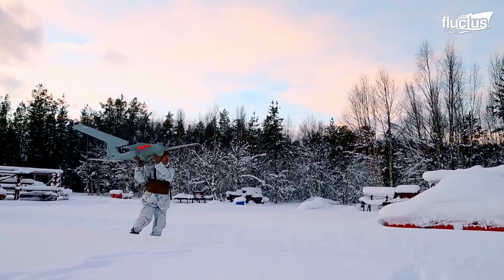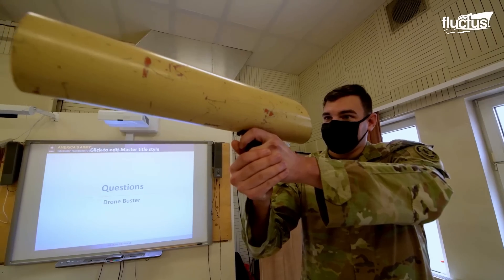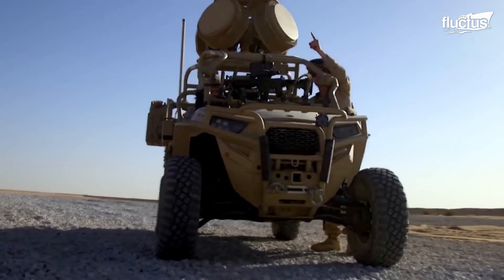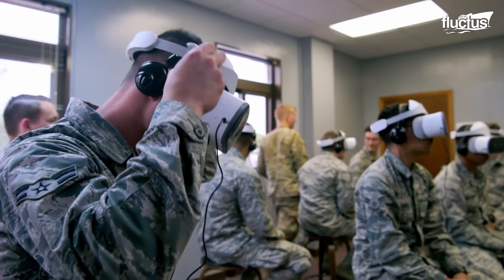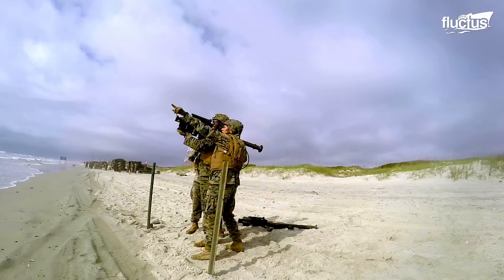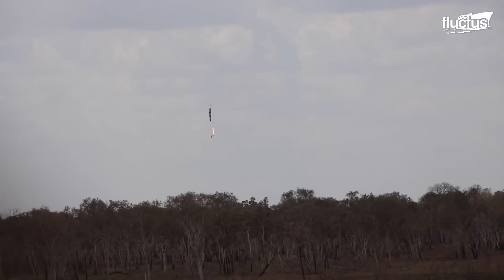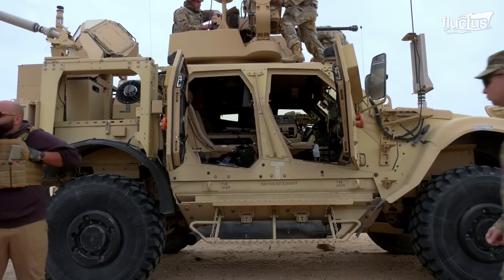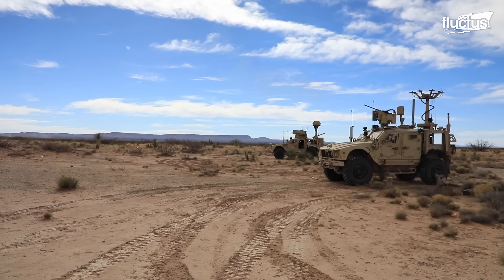New Super Advanced US Technologies to Destroy Drones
Welcome back to the FLUCTUS channel to witness how the United States forces combats hostile drones intruding on its territory.